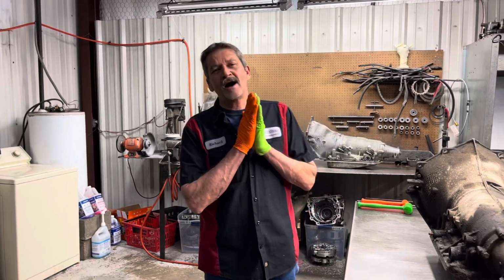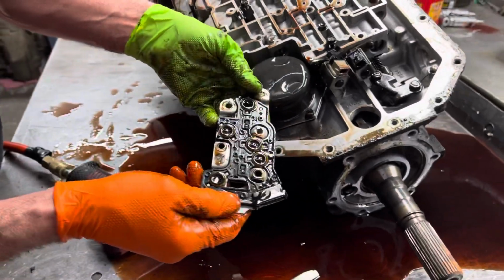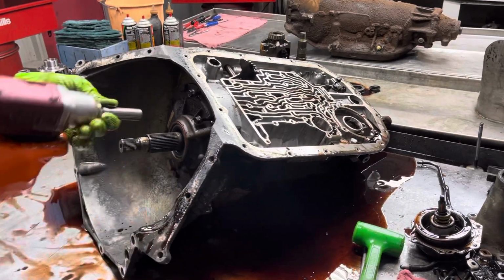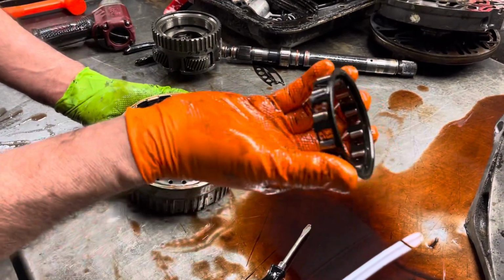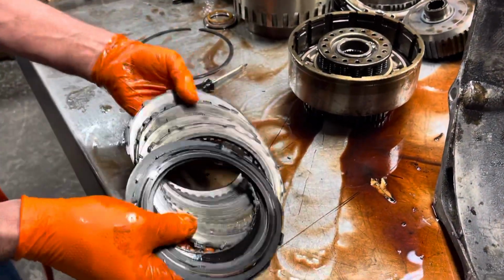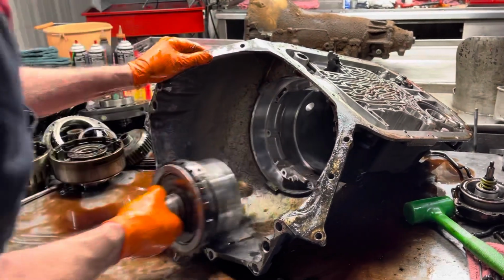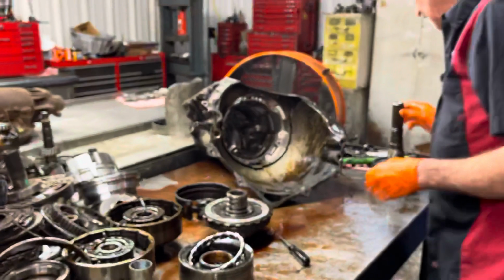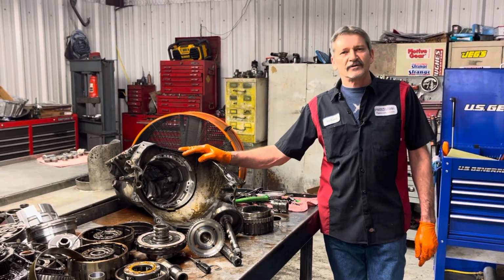It’s prime time with a good used transmission not looking so good!!!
It’s prime time with a good used transmission not looking so good!!! This is 1 of the 2 transmissions we are building for the customer. 👍🏼❤️🙏🏼